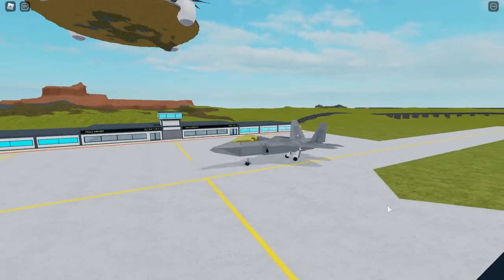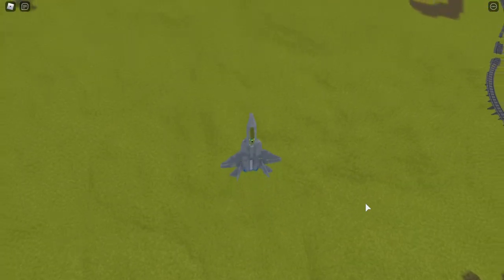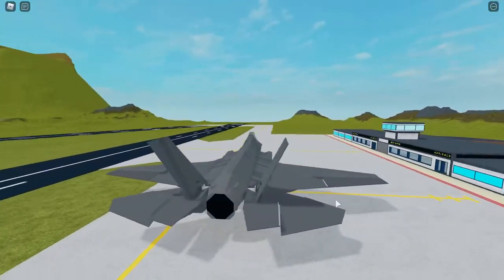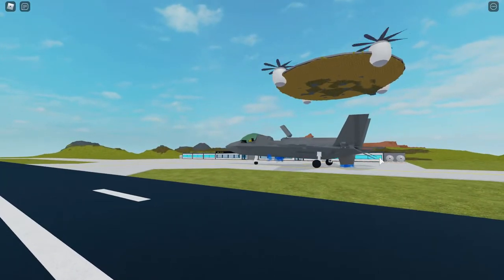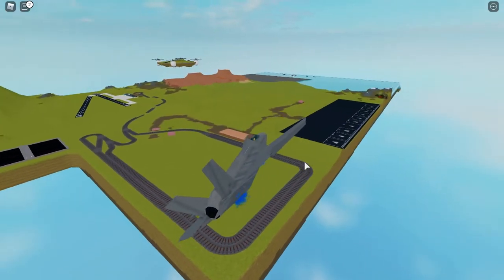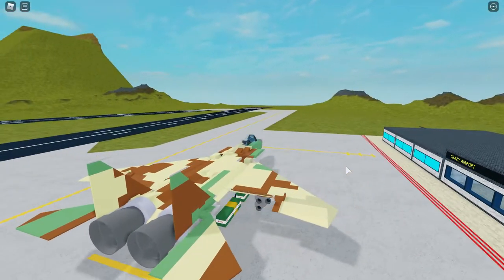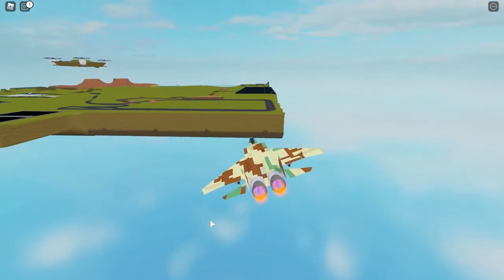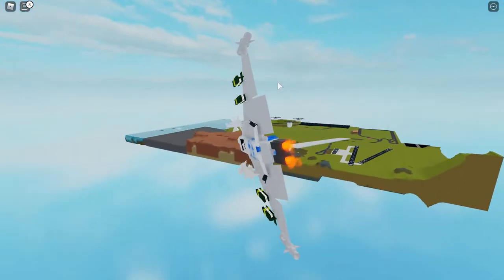Updated Jet Showcase 1 - Roblox Plane Crazy [#59]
i forgot to write a desc, itebna;ba wrnbawehjheoinawep;